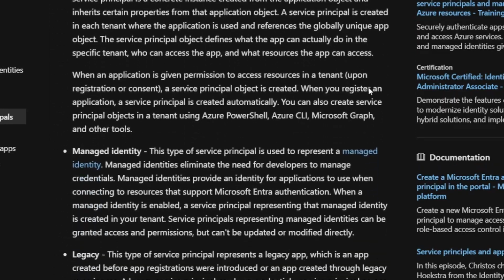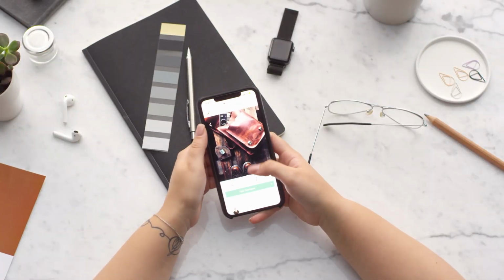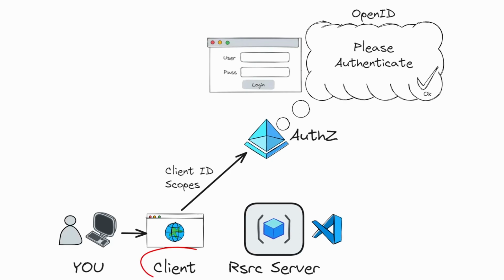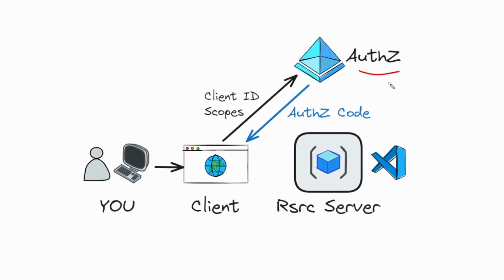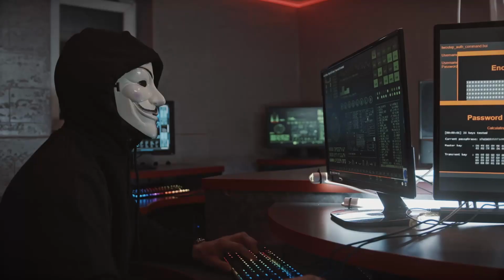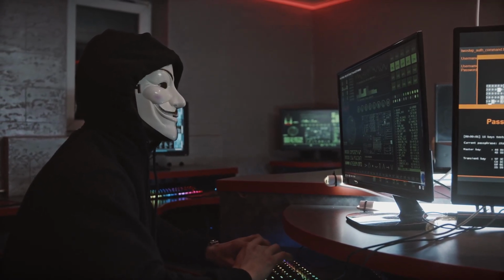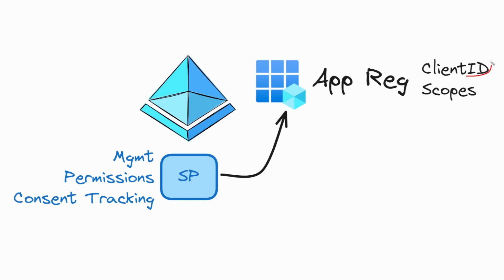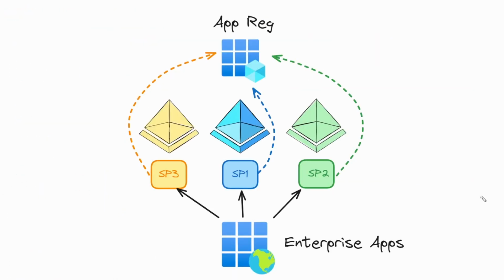Must-Know Differences App Registrations vs Enterprise Apps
🚀 Learn the difference between App Registrations, Enterprise Apps and Service principals

⏱️⏱️ Video Chapters: ⏱️⏱️
00:00 - Intro
00:20 - OAuth and OpenID
02:46 - Azure Resources
04:11 - More Security!

Context note
This video was recorded before I joined Microsoft.
It reflects my personal understanding at the time, based on publicly available documentation and professional experience prior to Microsoft.
It does not represent Microsoft’s views or guidance.